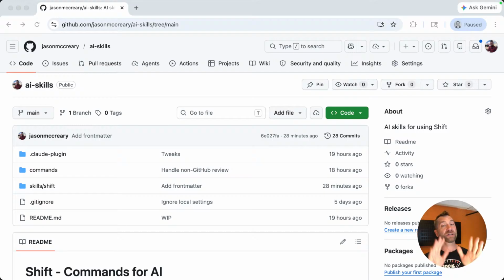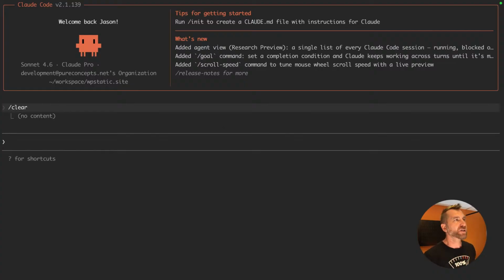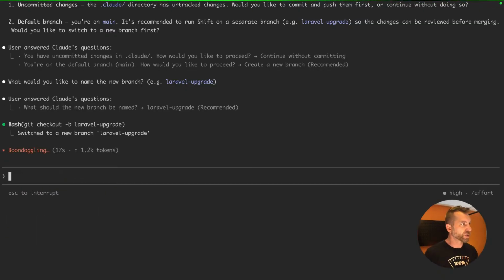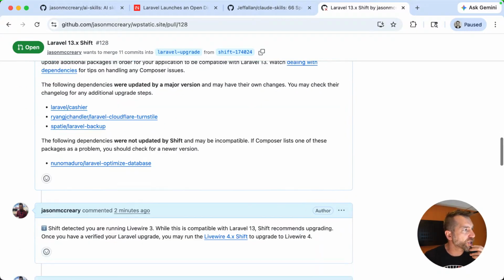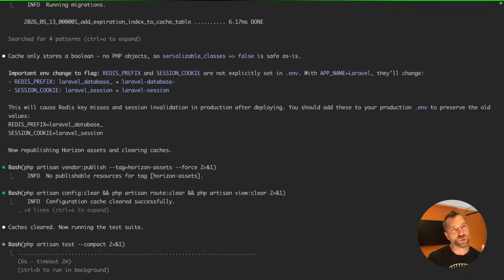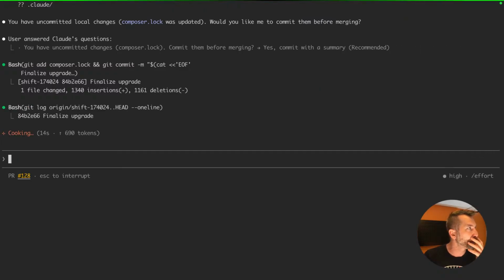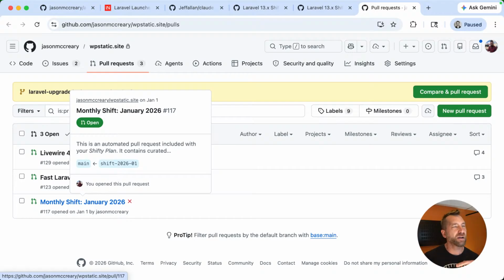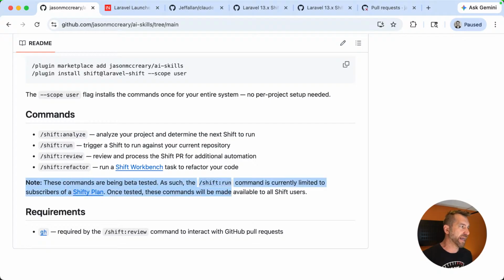Shift AI Skill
In this livestream, we’ll review the skills and commands for managing the entire upgrade process using Shift + AI.